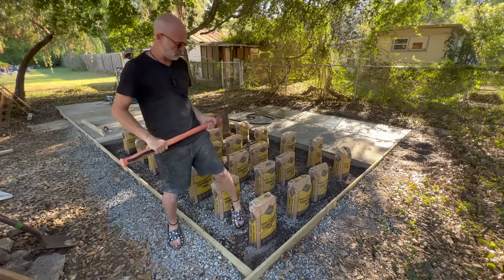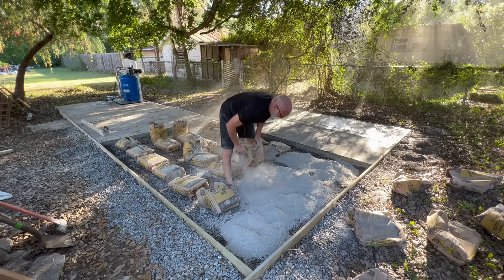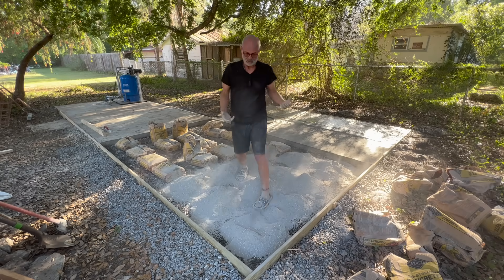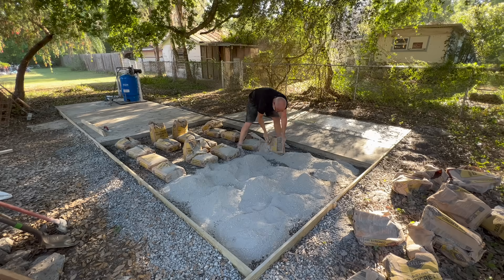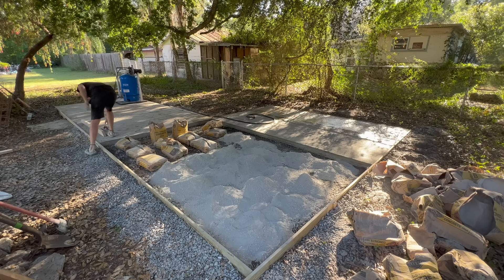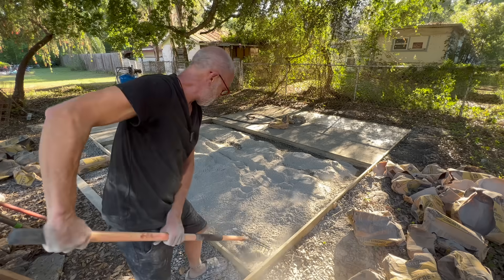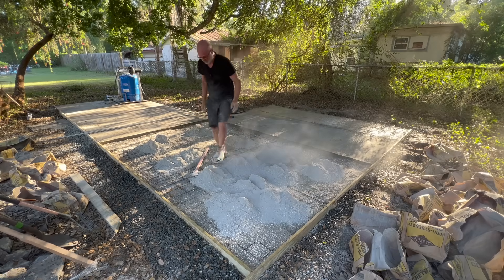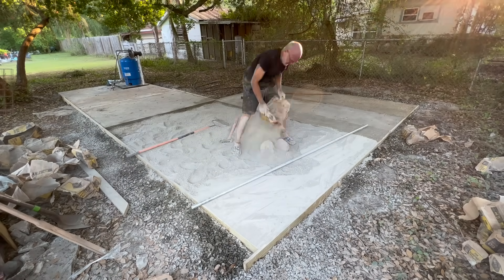Concrete Ninja Warrior Dry Pour Slab for Backyard Building